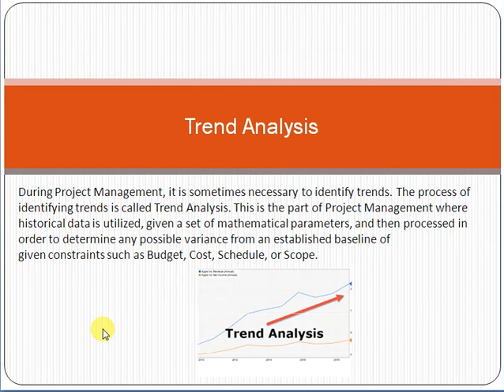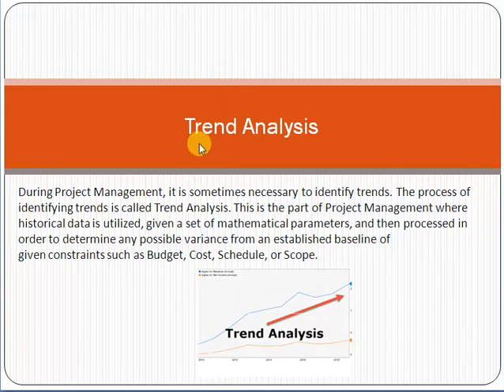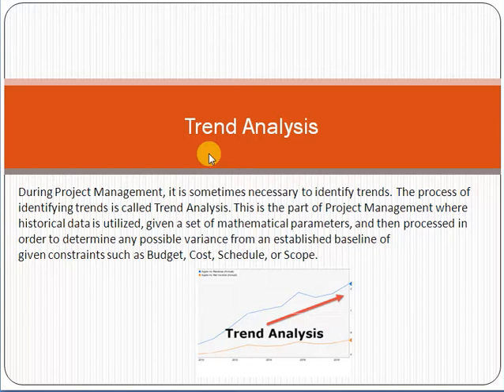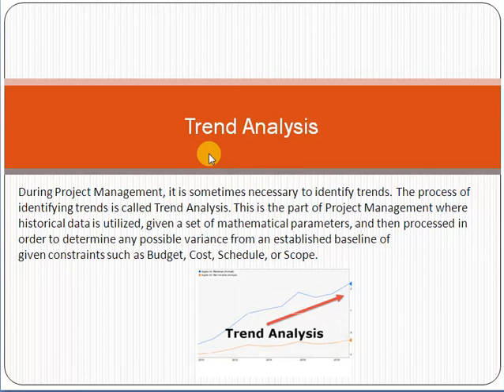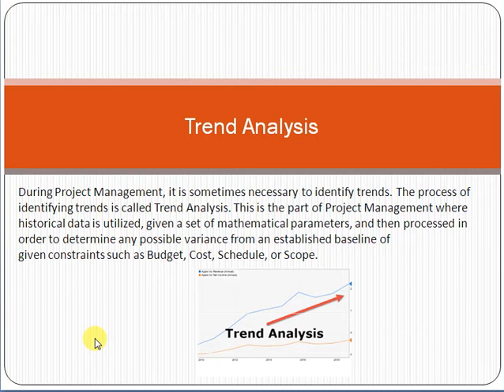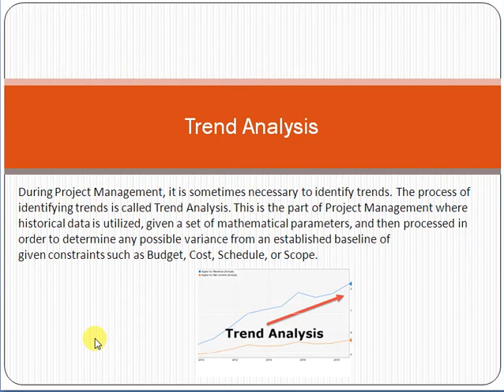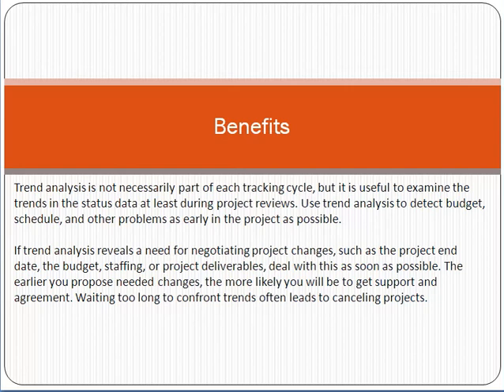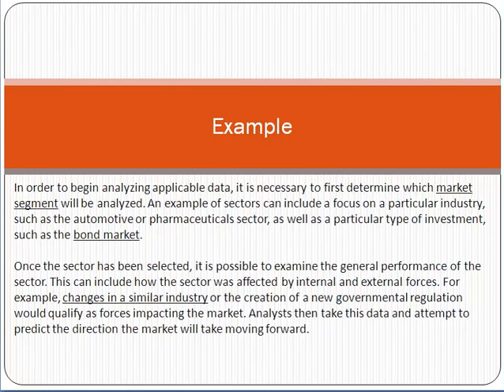Trend Analysis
During Project Management, it is sometimes necessary to identify trends. The process of identifying trends is called Trend Analysis. This is the part of Project Management where historical data is utilized, given a set of mathematical parameters, and then processed in order to determine any possible variance from an established baseline of given constraints such as Budget, Cost, Schedule, or Scope.